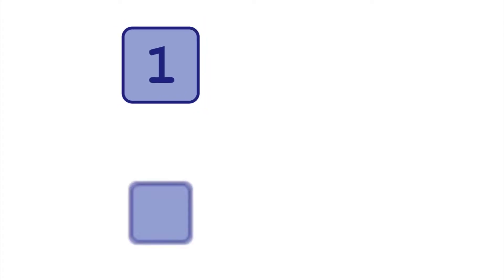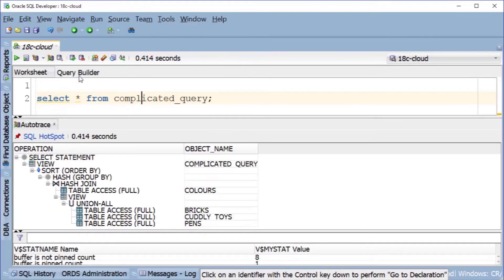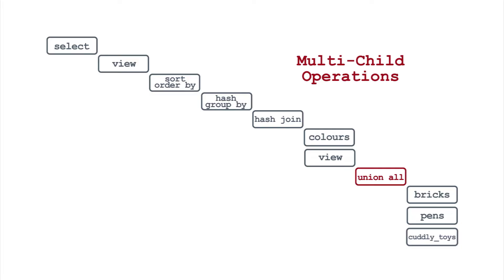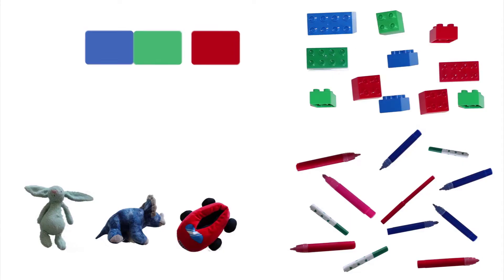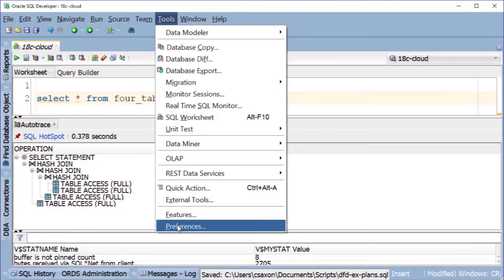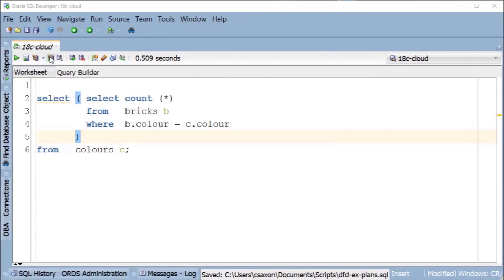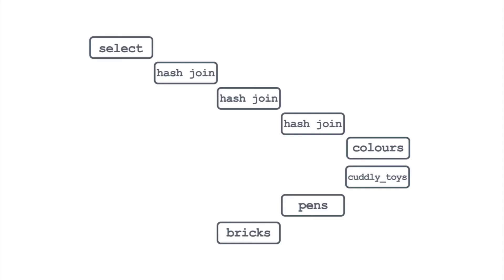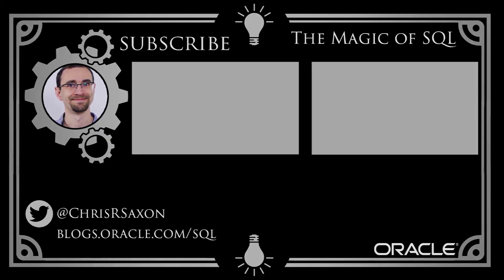How to Read an Execution Plan: Databases for Developers: Performance #1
An execution plan is one of the core tools for analyzing SQL performance.

But how do you get one? And how do you make sense of it once you've got one?

Watch this video to learn how to get and understand plans using Oracle SQL Developer.